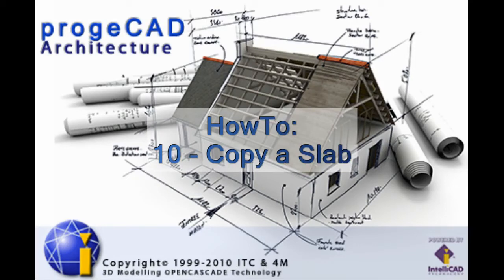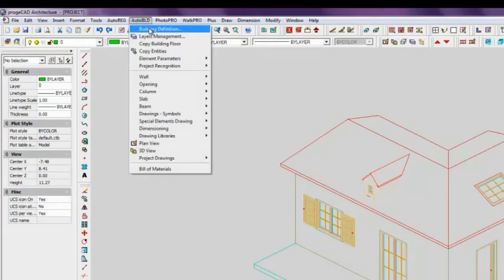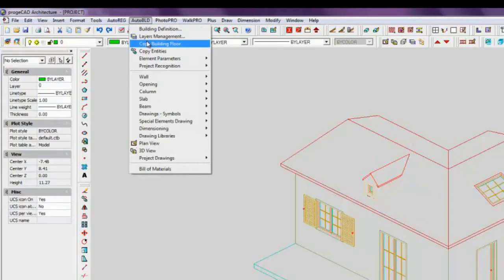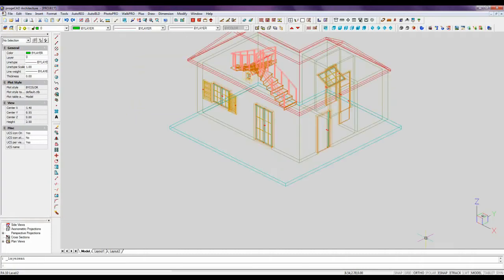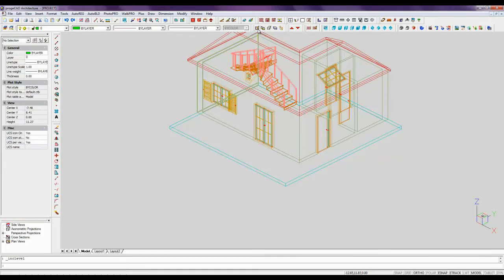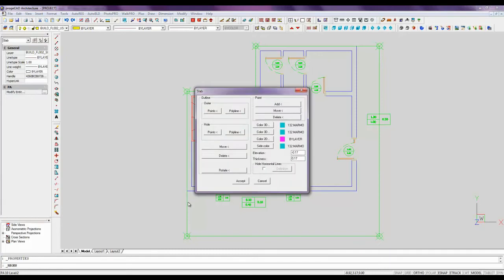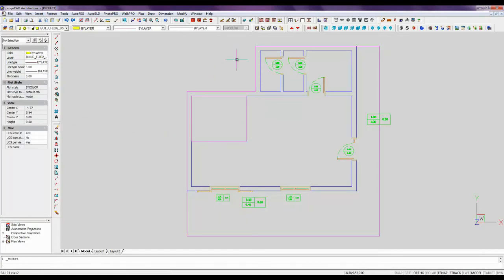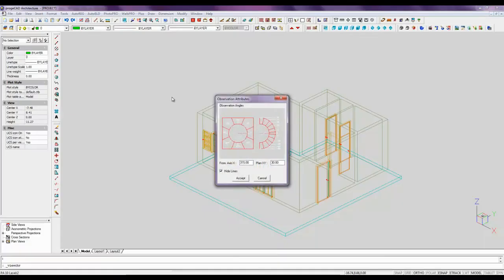10 Copy Floor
With progeCAD Architecture you can easily model a 3D building copying the project elements from one level to another.3D drawing is very easy with progeCAD Architecture!